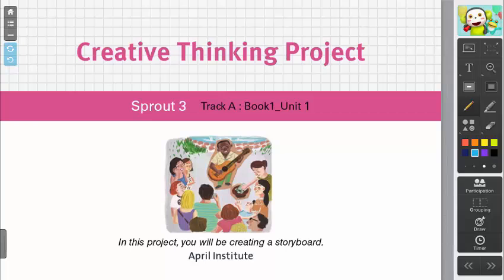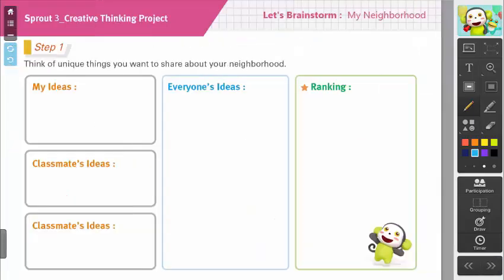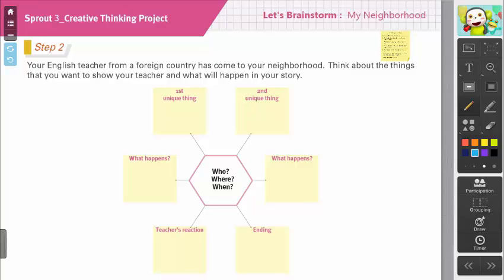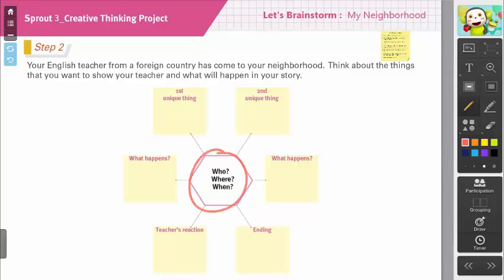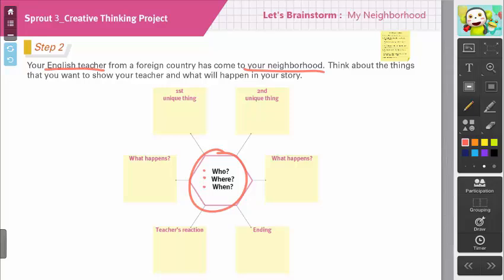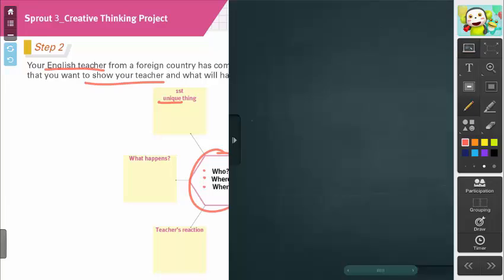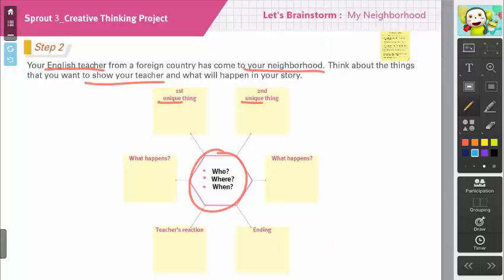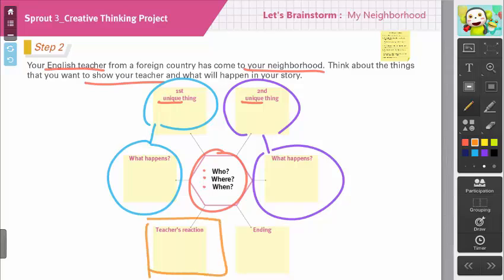April Training: Sprout 3 & Sapling CTP (Week 1)